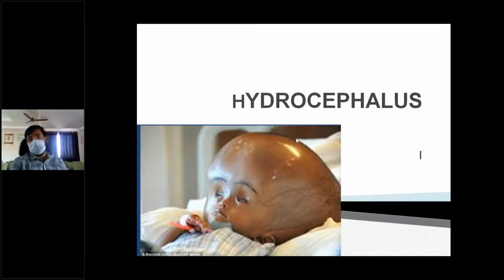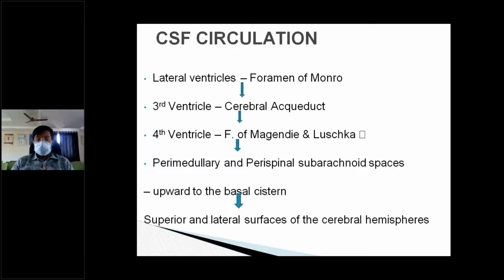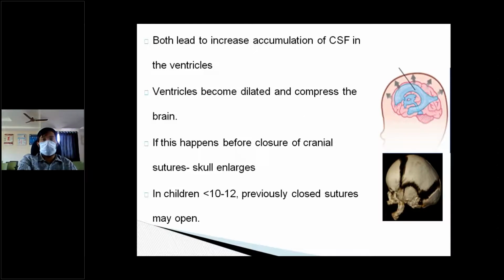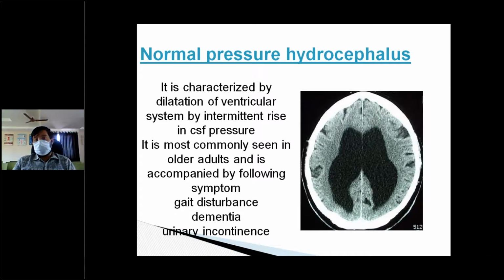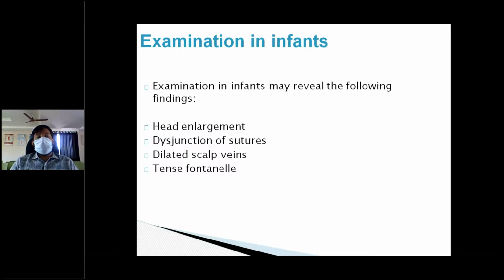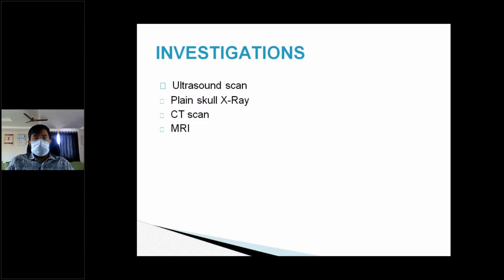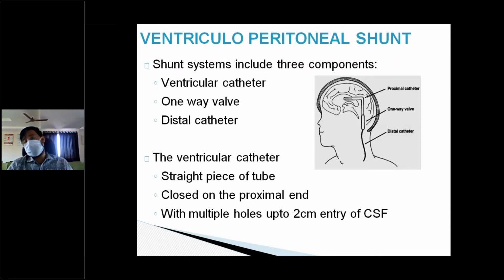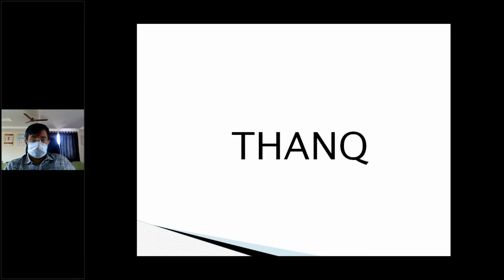A Class on "HYDROCEPHALUS" by Dr K Chaitanya Asst Professor,General Surgery,ASRAM.